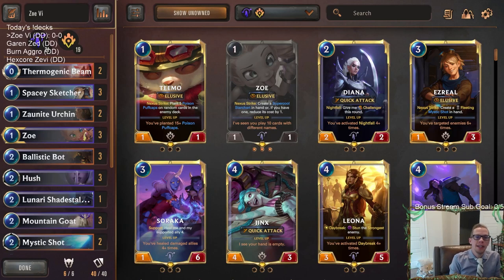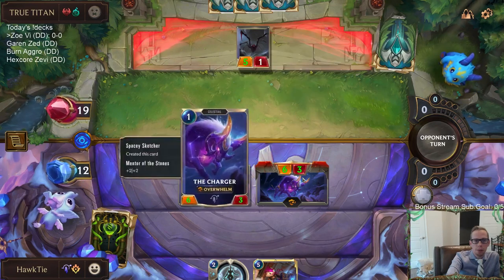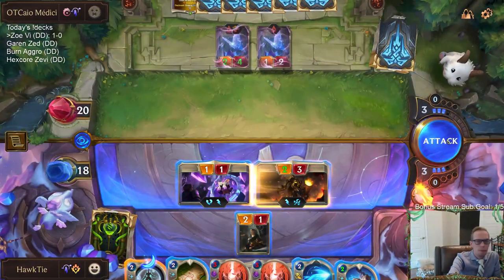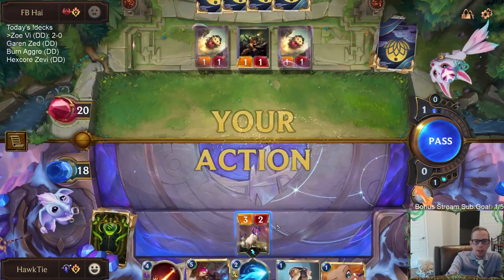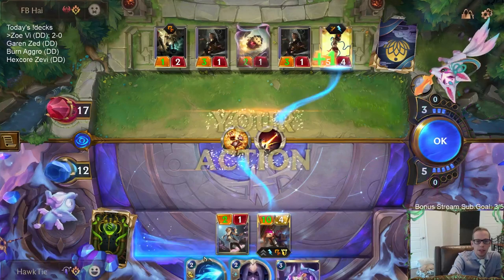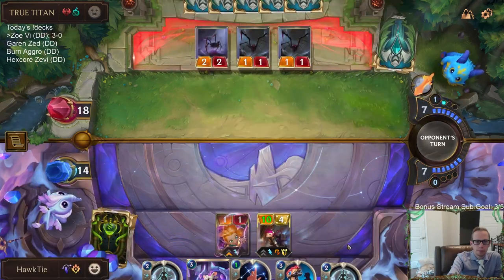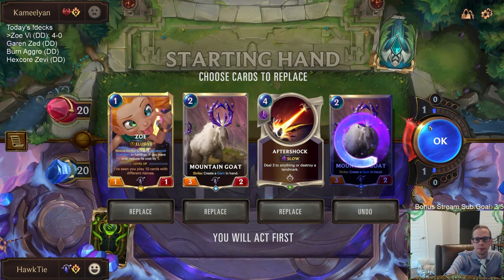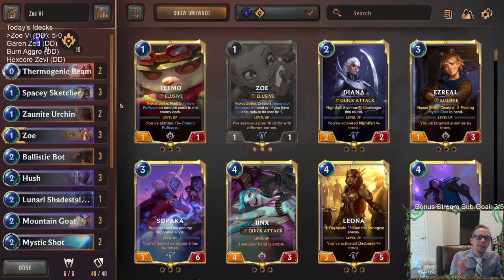Zoe Vi: Best Deck of the Day! | Legends of Runeterra LoR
Legends of Runeterra Ranked deck: Zoe Vi
Code:
CEBQMAYJBERSSVKWLQBAGBAFBMAQEBAIAMCACBA2DMWTIAIDBEUACAQEAMAQCAYJLY
Champions: Zoe, Vi
Regions: Piltover & Zaun, Targon